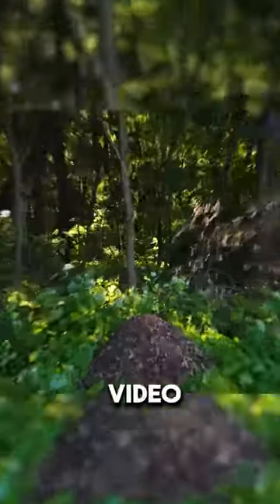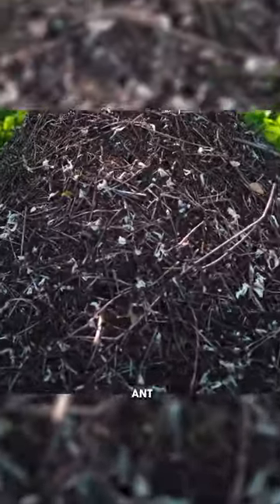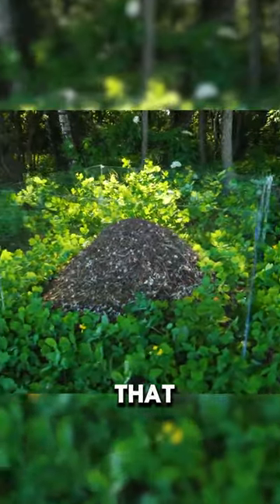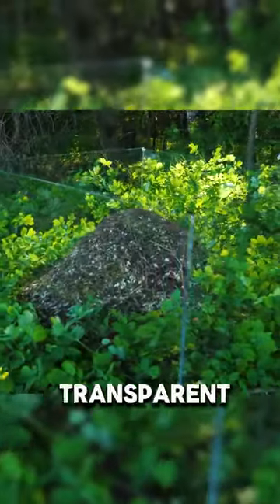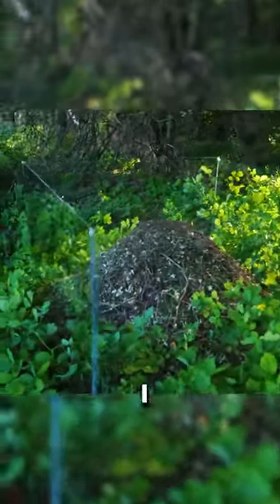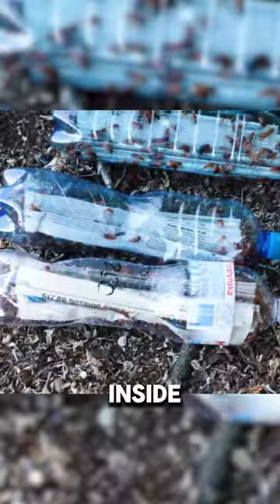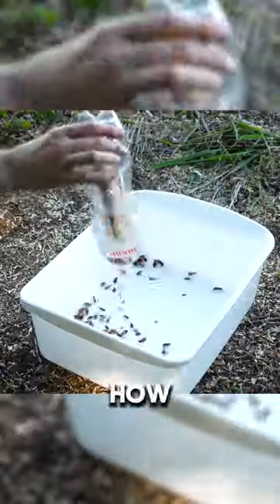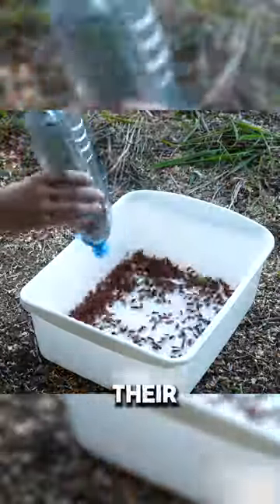I dumped 1,000 COCKROACHES into an anthill and this is what came out of it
Anthill in the Forest and 1000 cockroaches